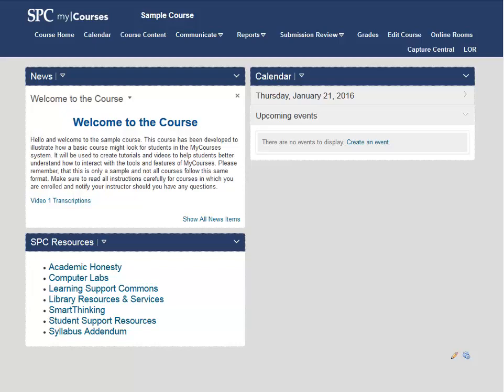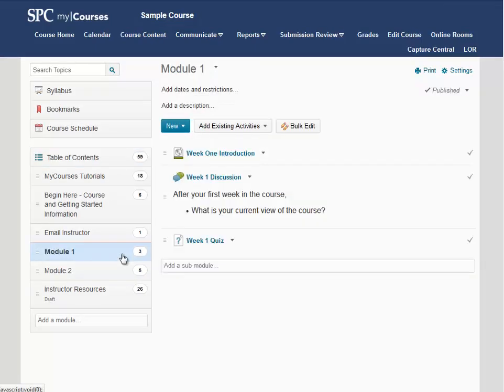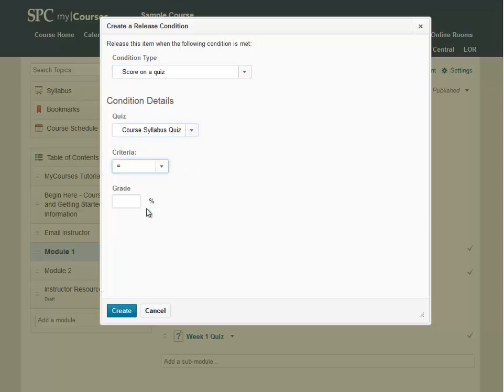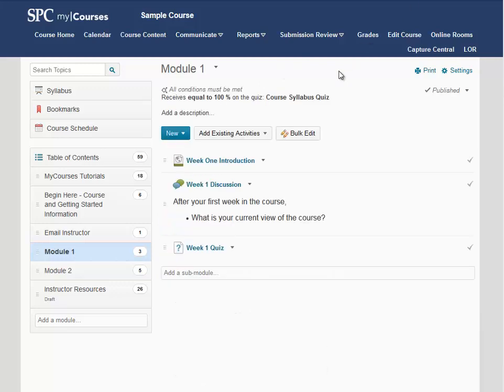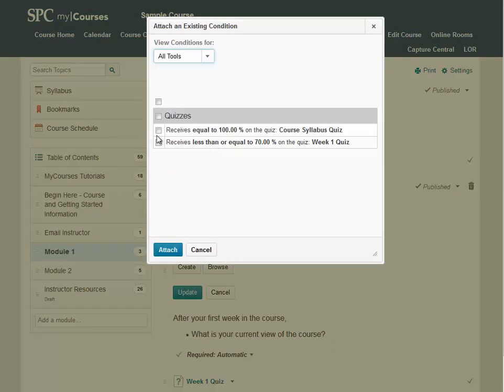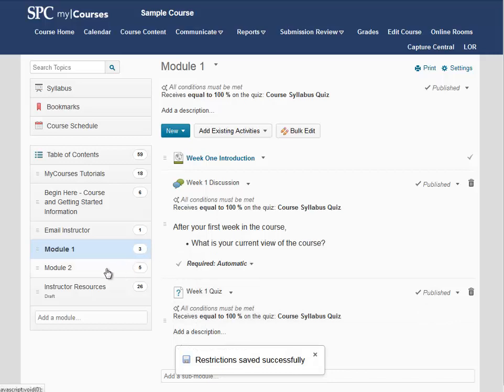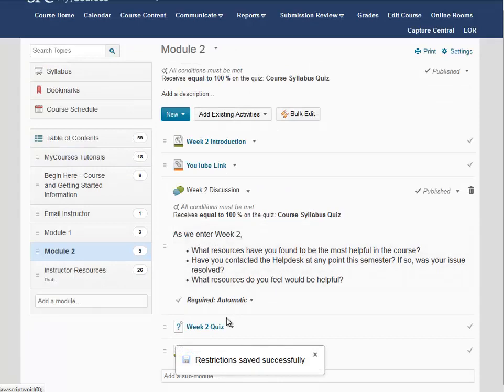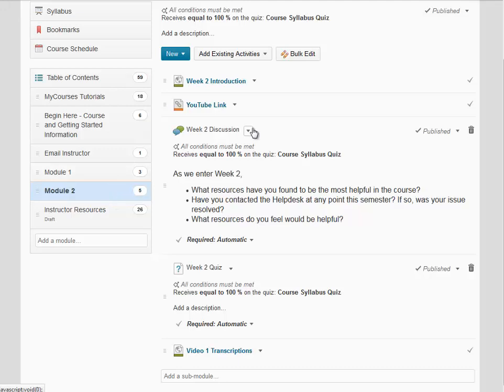Release Condition - Unlocking Content based on a Quiz Score